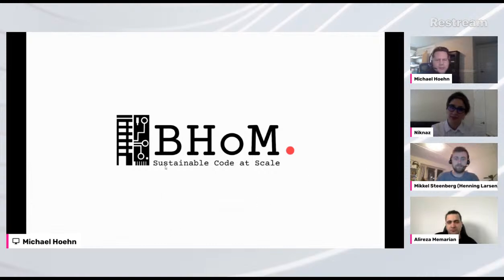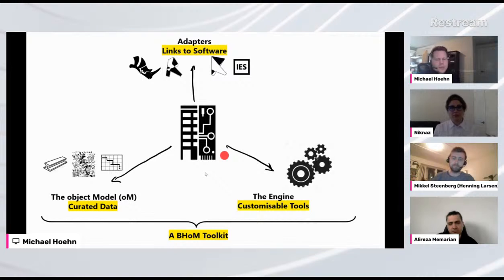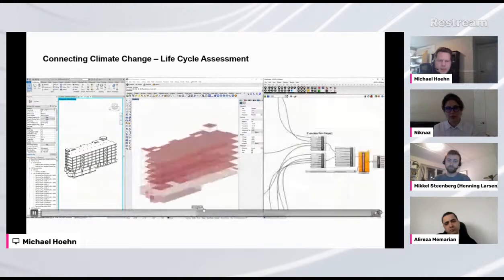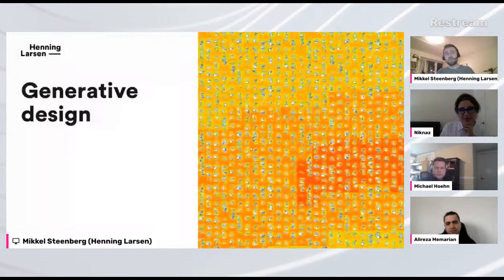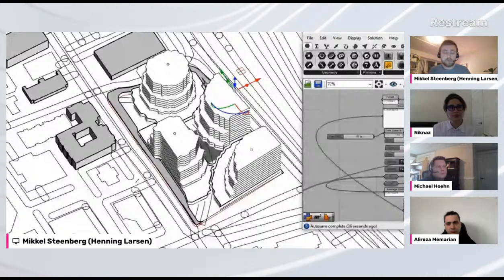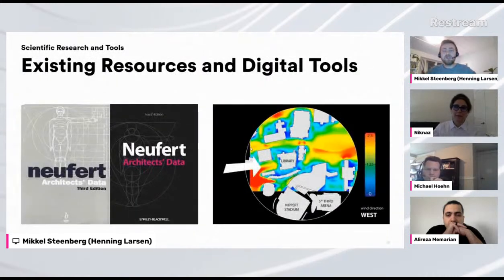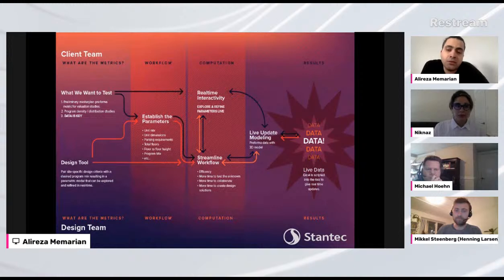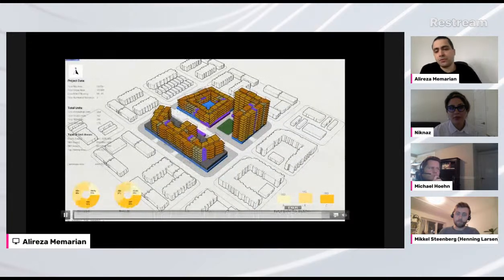Latest Technologies at Top AEC Companies, Buro Happold, Henning Larsen & Stantec - AEC-tech talk #01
Welcome to aec+tech talks series! At our first event we talked to three amazing industry-leading computational designers from prominent design & engineering firms, Buro Happold, Stantec, & Henning Larsen, about how they are developing & utilizing emerging technologies & new tools to improve their workflow.

In AEC-tech Talk #01, three digital-innovation leads pull back the curtain on the tools powering top global firms. From Buro Happold’s open-source BHOM platform to Henning Larsen’s AI-driven Augmented Architect suite and Stantec’s parametric AMP planning engine, you’ll see how cutting-edge workflows slash iteration time and embed sustainability from day one.

Featuring
🟣 Michael van Krevelen – Senior Computational Designer, Buro Happold
 Created the Buildings & Habitats Object Model (BHOM), an open-source toolkit that links Rhino, Revit, Grasshopper & Excel for carbon-smart design.
🟣 Mikhail Toren – Lead, Computational Design Team, Henning Larsen
 Builds generative & augmented-reality tools that fuse architecture and engineering—live daylight, KPI dashboards, auto-parking scripts and more.
🟣 Alireza Memarian – Architectural Designer, Stantec Boston
 Co-develops AMP, a flexible housing-massing tool that turns 3-week feasibility studies into 30-minute client workshops.

What You’ll Learn:
- How BHOM eliminates “save-as” chaos and lets teams run LCA, FEA and BIM hand-offs in one graph.
- Generative-design tactics for city blocks, facades and micro-climate tuning—plus the Augmented Architect Iron-Man-style HUD.
- How AMP stretches unit plans, parking ratios and cost models on the fly, then pushes clean geometry straight into Revit.
- Real-world tips on training non-tech staff, open-sourcing safely, and meeting embodied-carbon regs.

0:00 Welcome & AEC+tech overview
2:16 Tech trends & design challenges
2:48 Event agenda & speaker lineup
4:30 BHOM intro – Buro Happold
11:45 BHOM toolkits & open-source ecosystem
15:00 Revit↔Rhino carbon workflow demo
17:15 Structural analysis pipeline demo
18:58 BHOM wrap-up & resources
20:00 Henning Larsen intro
21:03 AI Monday anecdote: construction’s digital lag
24:00 Bellevue master-plan case study
28:54 Option database & client co-design
30:18 Augmented Architect toolkit reveal
33:07 Live sunlight / KPI dashboards
35:25 Stantec AMP intro – flexible housing tool
38:04 Early prototype walkthrough
40:01 Layered typologies & layouts
41:00 Plan-bank concept
42:03 AMP report & Revit hand-off
42:46 Full workflow demo
57:30 Embodied carbon, open source & liability
1:02:30 Future-proofing AEC toolkits